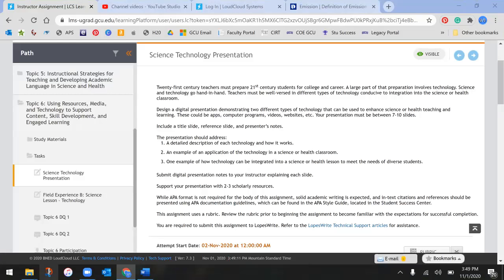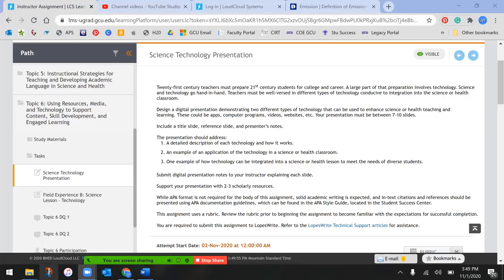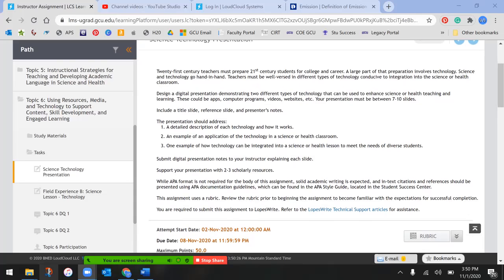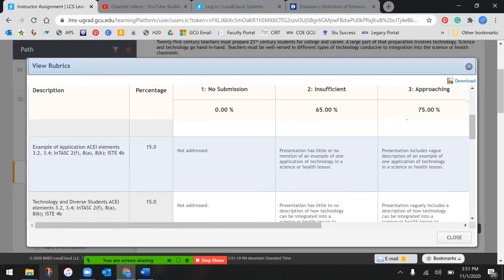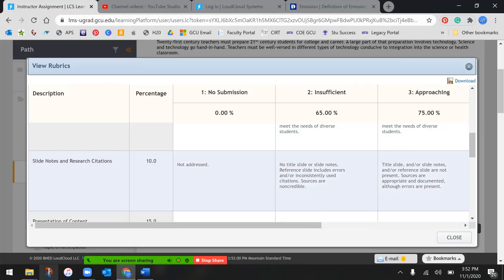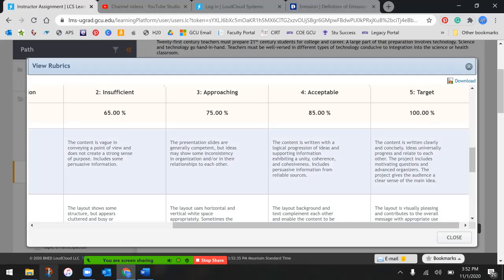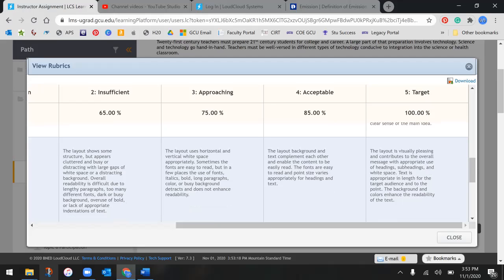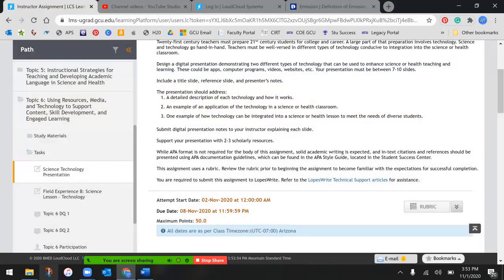Technology in Science Assignment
Topic 6: ELM-360; Topic 3 ELM-361